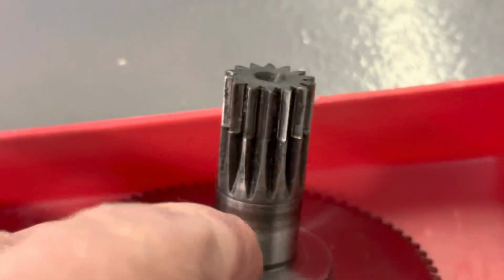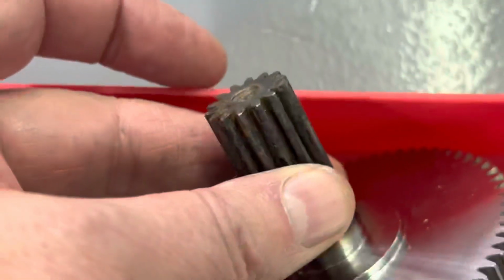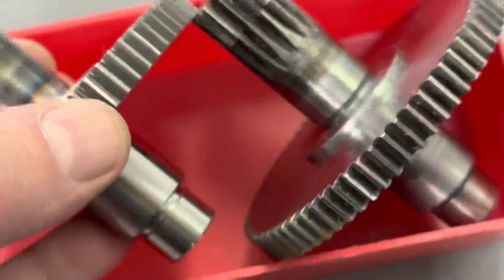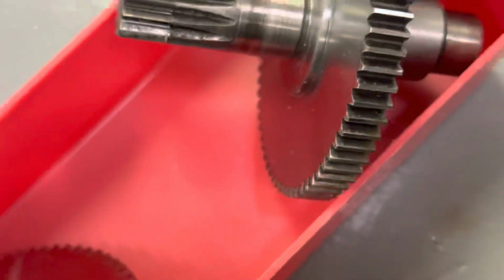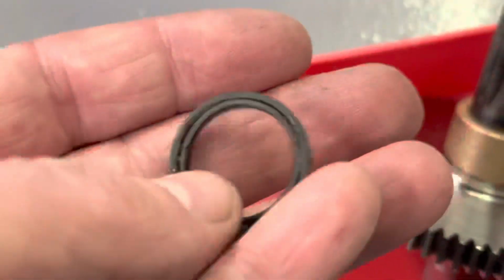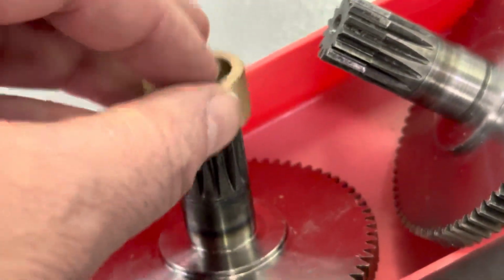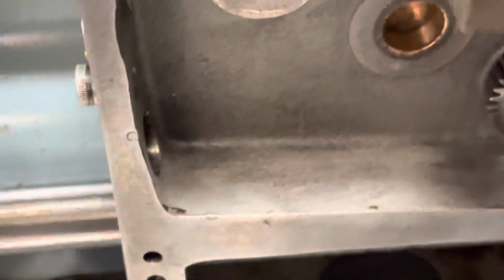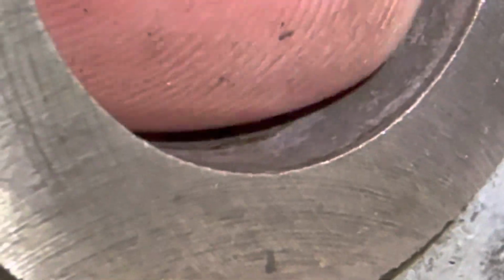1969 Hardinge HLV-H carriage gear replacement